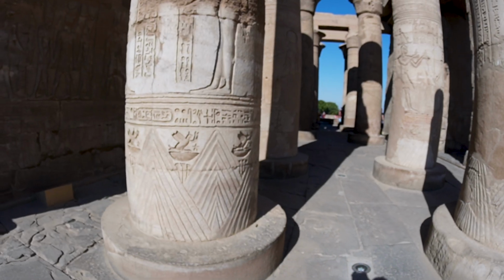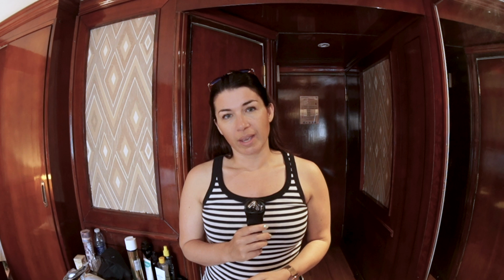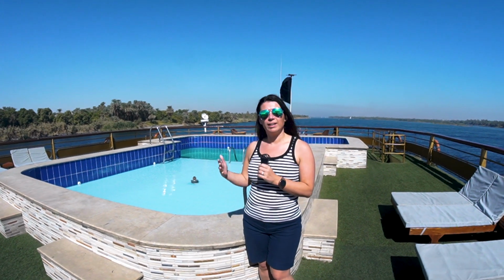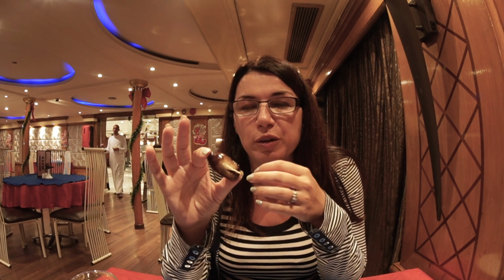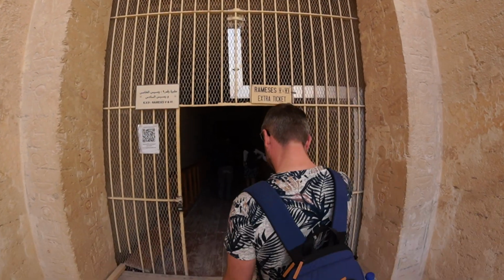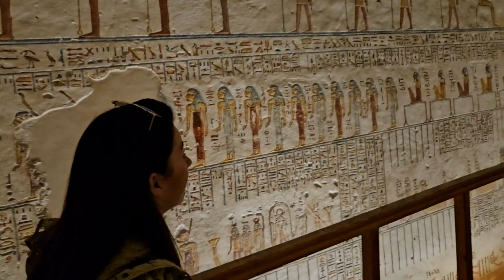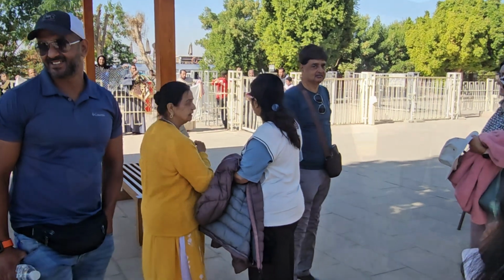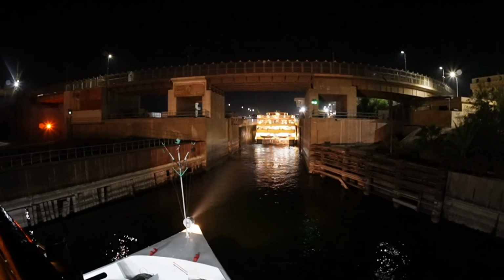Nile Cruise - FULL BOAT TOUR & Final Thoughts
Take a relaxing journey with us as we sail down the Nile, visit the ancient crocodile temples, and soak in the beauty of Egypt's timeless river.

Our journey ends with the legendary Valley of the Kings, where many of Egypt's pharaohs lie entombed. Walk with us through history and experience Egypt like never before.

00:00 Kom Ombo intro
00:23 Kom Ombo temple
03:46 The Crocodile Museum
04:31 Back onboard Karma Karnak
05:50 Full boat tour
12:12 Egyptian dinner
16:00 Galabya party
17:15 West Bank - Statues of Memnon
17:50 The Valley of the Kings
23:46 Alabaster gallery
26:07 Hatshepsut's temple
27:40 The Valley of the Queens
28:48 Hanging monkey towel art
29:11 Final Thoughts on Karma Karnak Nile cruise experience
39:26 Next time...

While travelling we use Surfshark for the safest internet connection and being able to still binge watch our favourite shows on streaming 9services like Disney+ and Prime video.